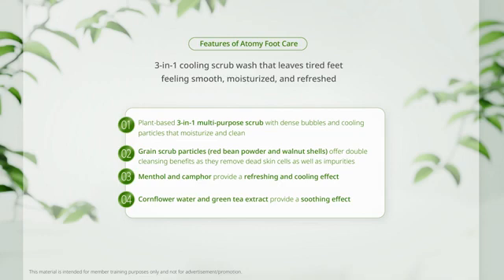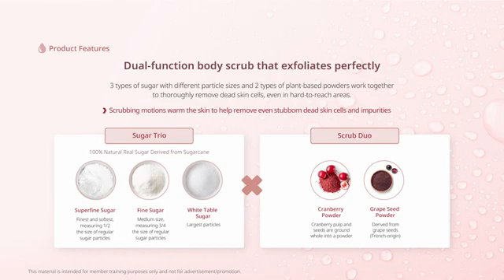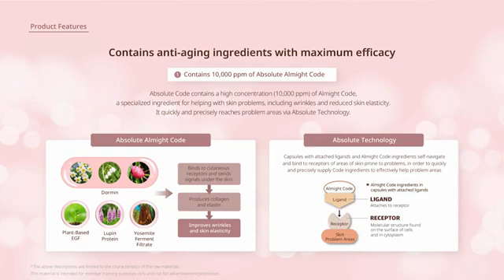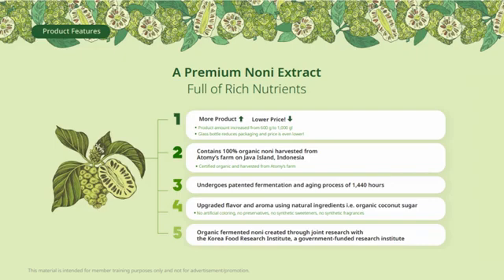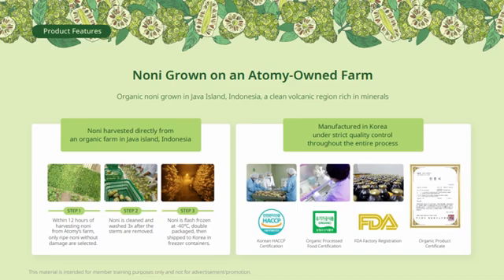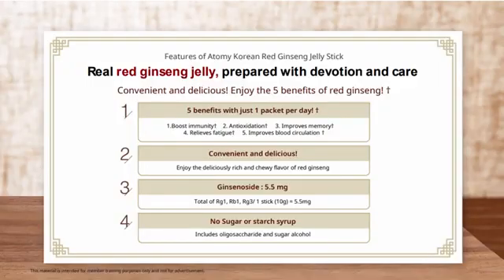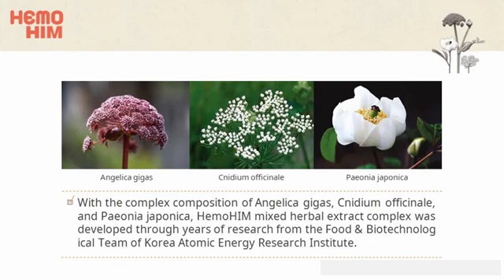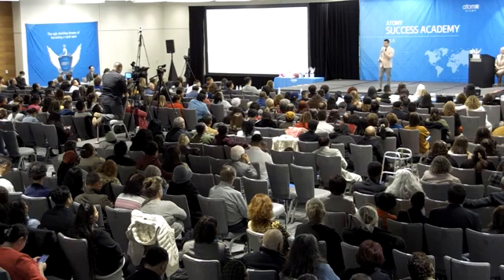Los Angeles Success Academy January 2023 Product Persentation by Sharon Rose Master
Los Angeles Success Academy January 2023 Product Persentation by Sharon Rose Master#video#